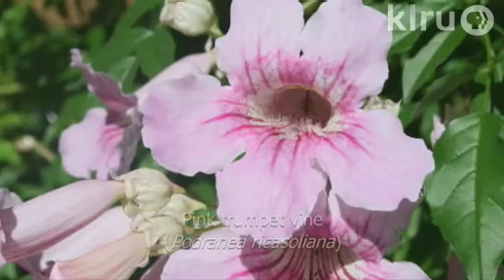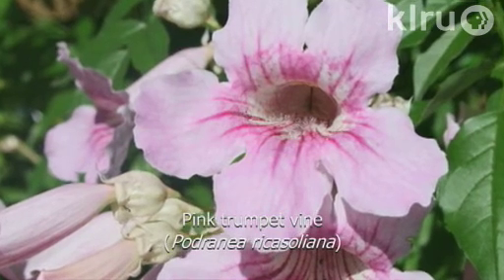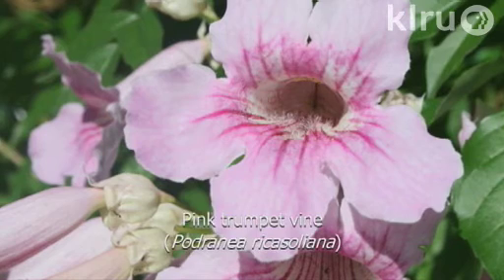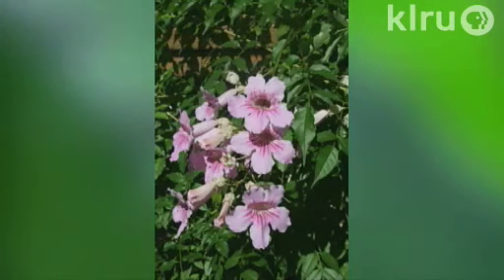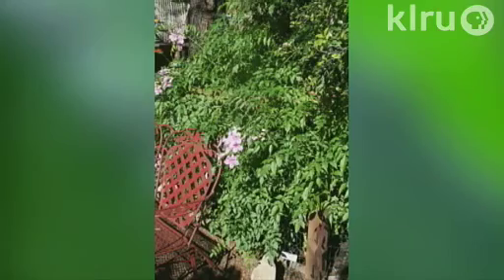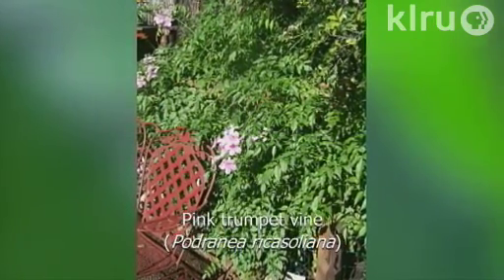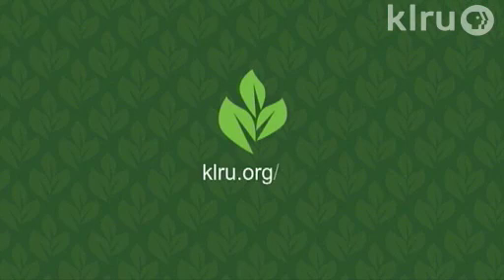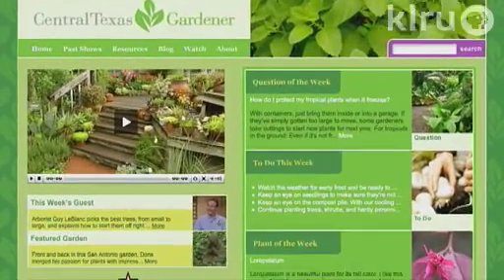Daphne woody perennials: Central Texas Gardener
What does the term woody perennials mean?  Daphne Richards explains why its important to know, and how to prune these plants. Plant of week: pink trumpet vine.